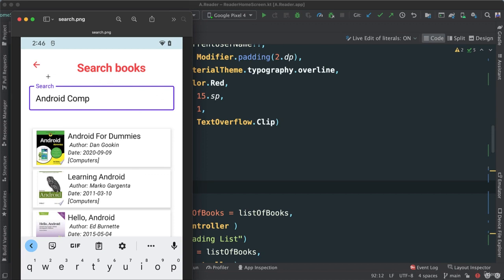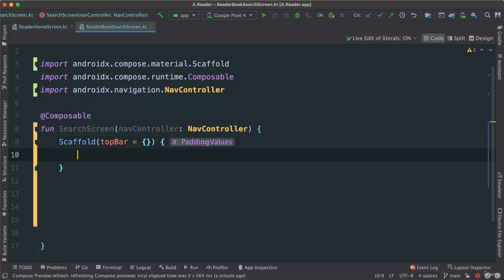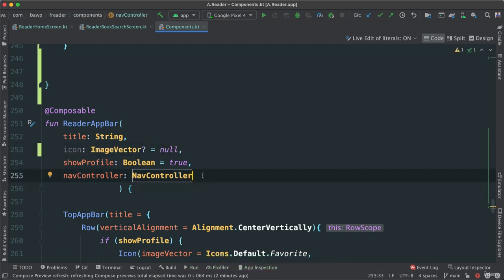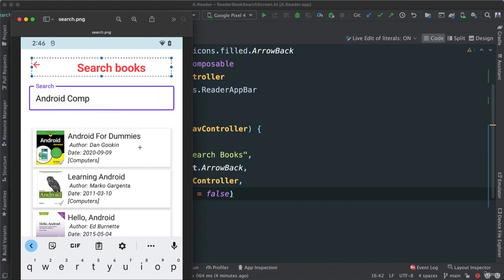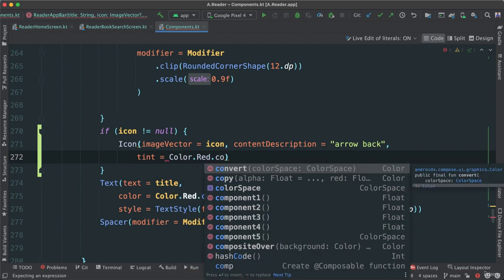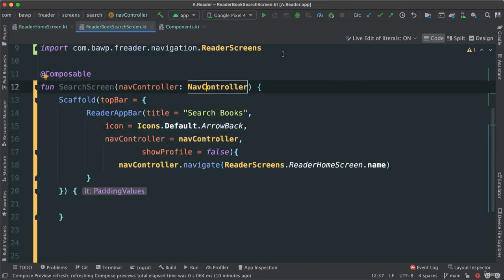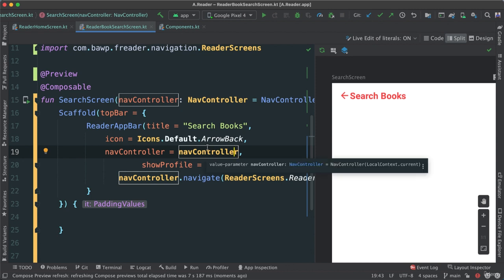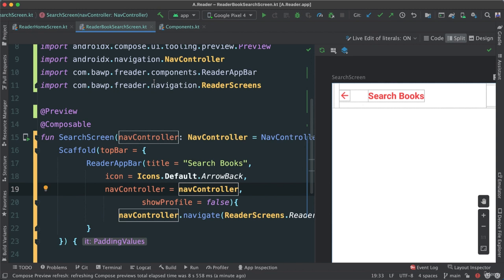255 Adding the TopBar of Search Screen